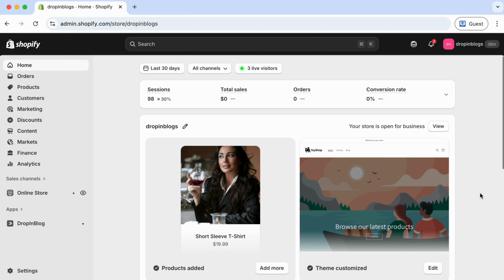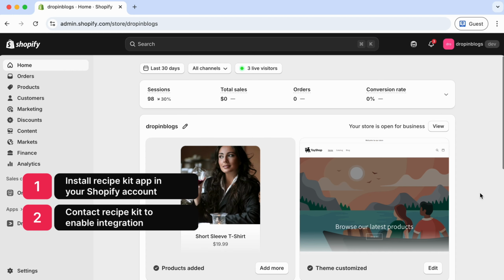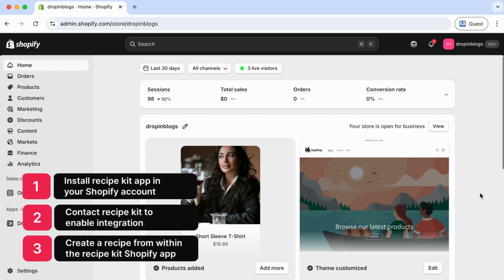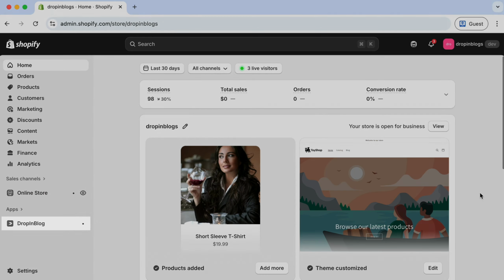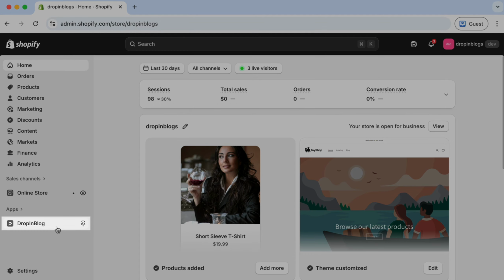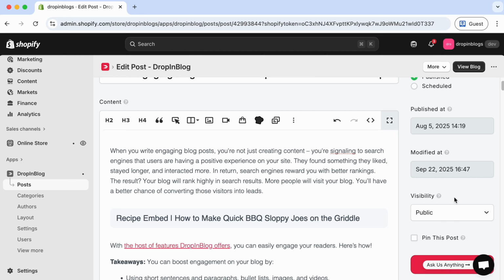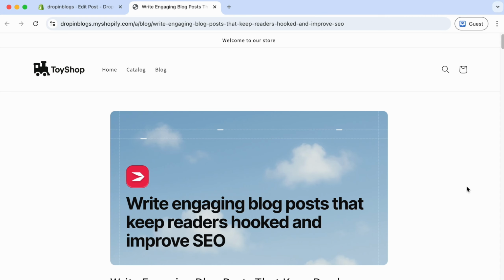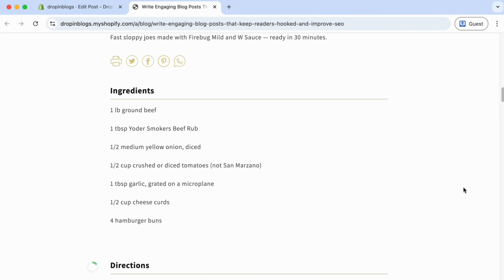How to add recipes to your Shopify blog with Recipe Kit and DropInBlog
Read our step-by-step guide or watch this video to find out how to add recipes to your Shopify blog.

CHAPTERS
0:00 Intro
0:16 Prerequisites for adding recipes to Shopify blog posts
0:30 Open the DropInBlog app
0:47 Embed a recipe into your Shopify blog post
1:24 Preview your blog post
1:50 Outro